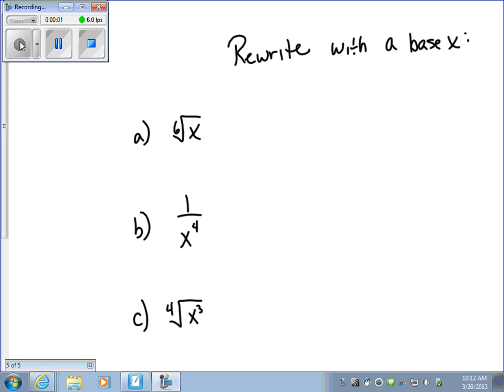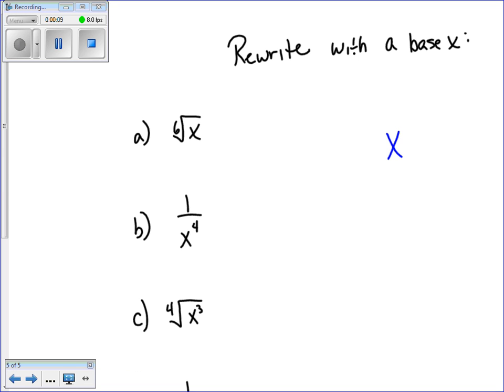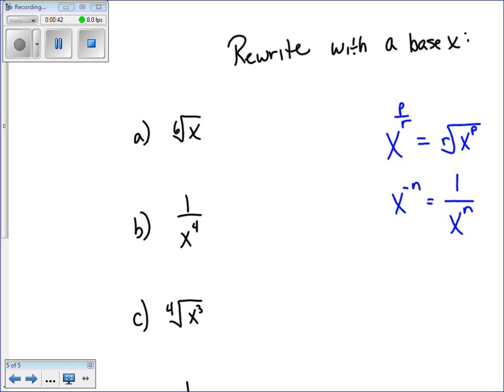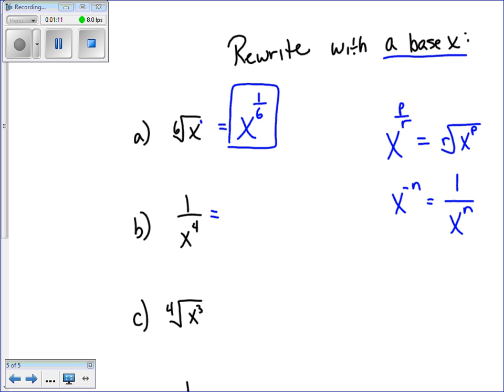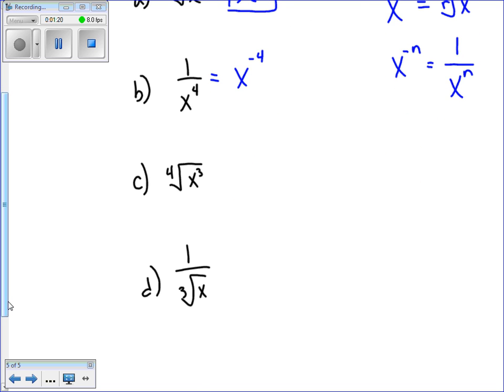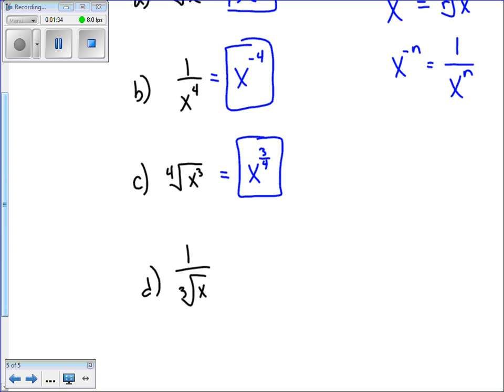Rational&NegativeExponents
rewriting rational and negative exponents